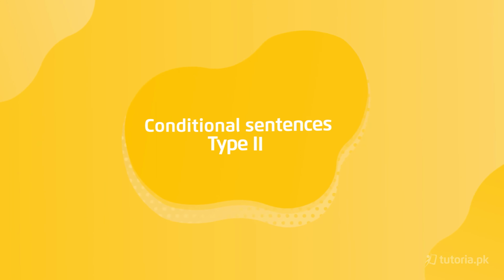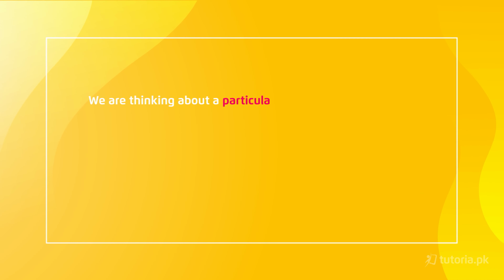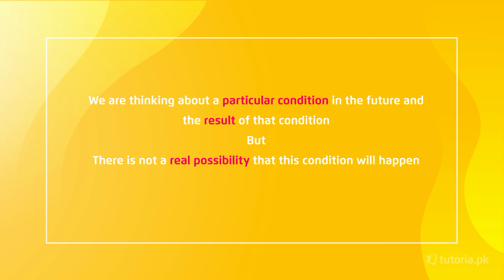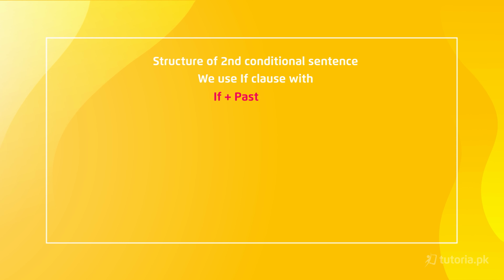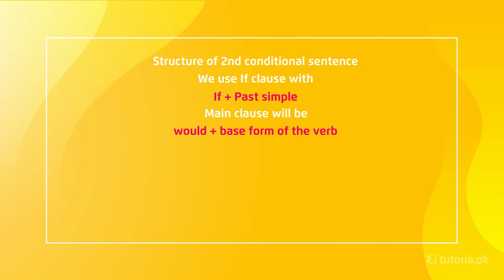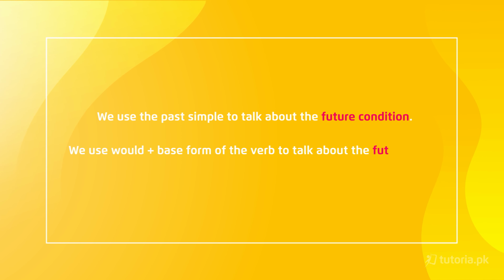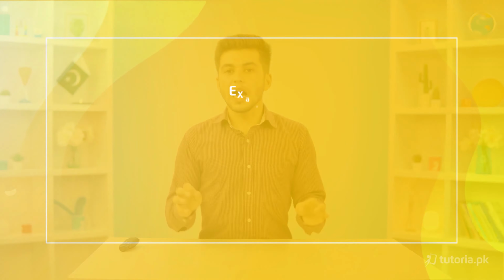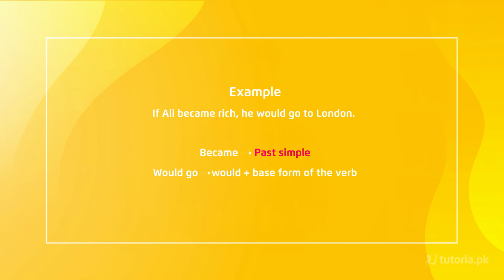English Class 9 | Chapter 12 | Topic 8 | Conditional Sentences Type II | in urdu | tutoria.pk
Learn the Three Days to See of English class 9 here!

In this lecture, you will find the complete chapter 12 for class 9 English, “Three Days to See”. This Chapter is and Autobiography of Hellen Keller. this chapter or essay is about what she thought about the world. It also includes English to Urdu translation, and short answer questions to help you prepare for the introduction to English class 9. Be sure to watch the full lecture for the best exam preparation.

In this video, you will study English Grade 9 Chapter 12 Topic 8 "Conditional Sentences Type II" by instructor Hamza Shakoor.